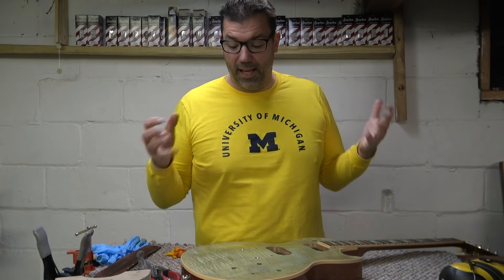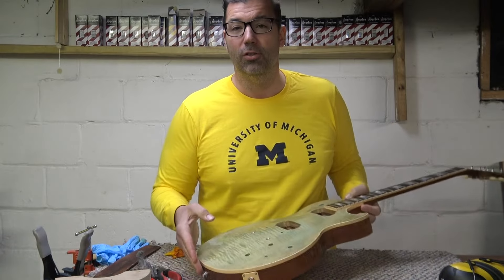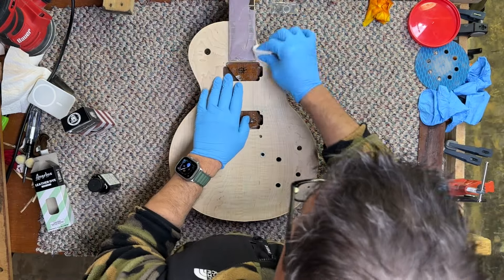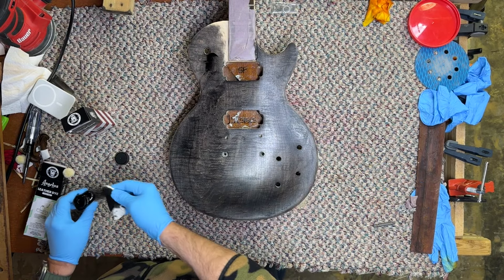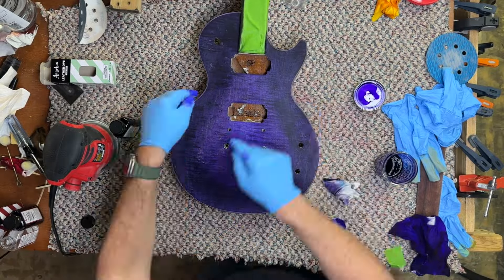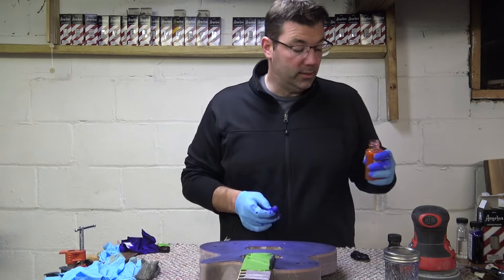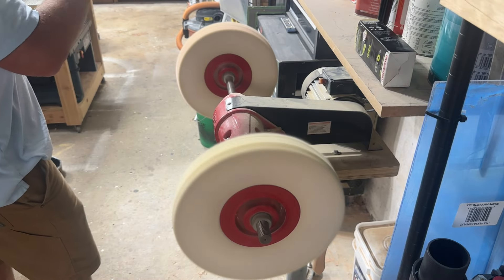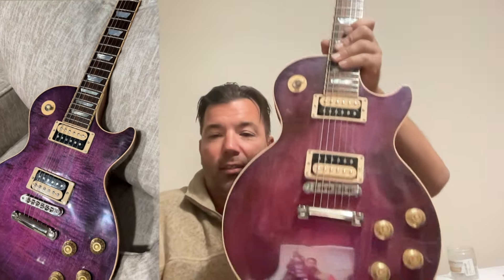Gibson Les Paul Refinish from Seafoam to Purple Rain